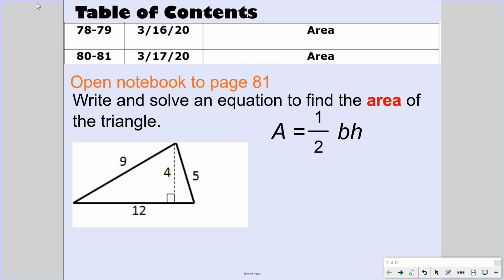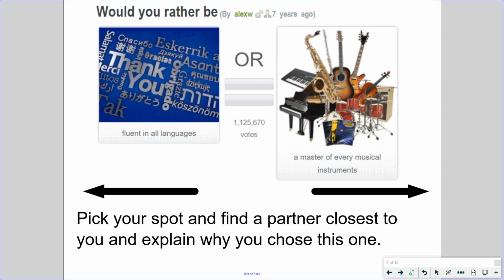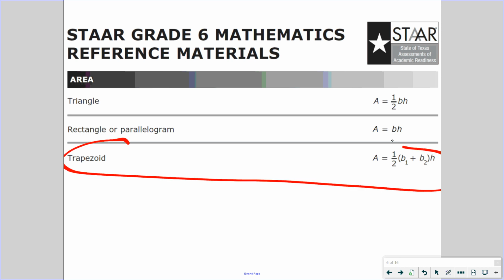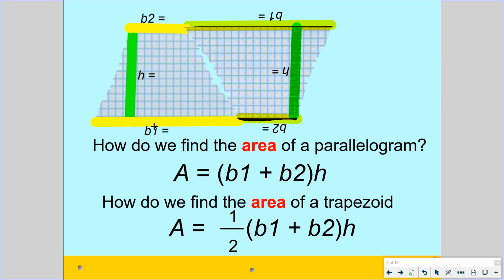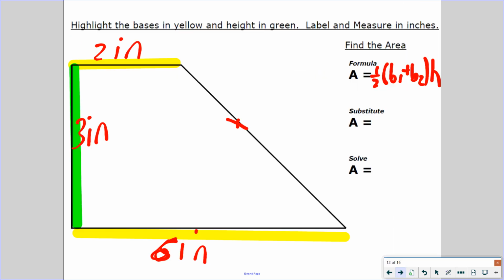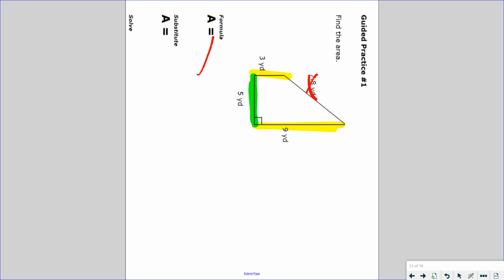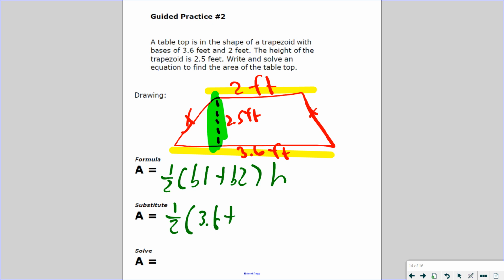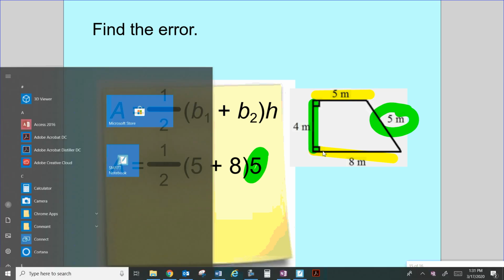Area of Trapezoid